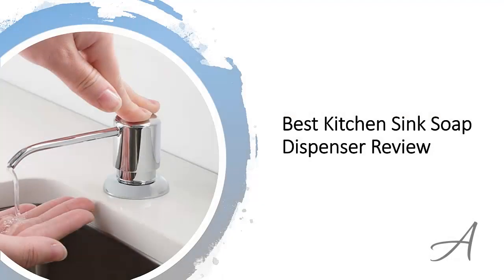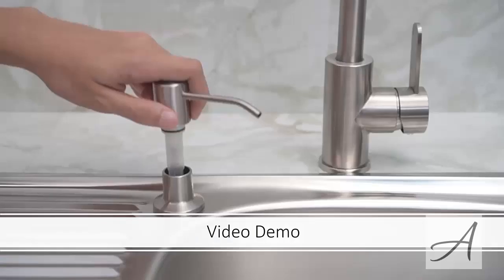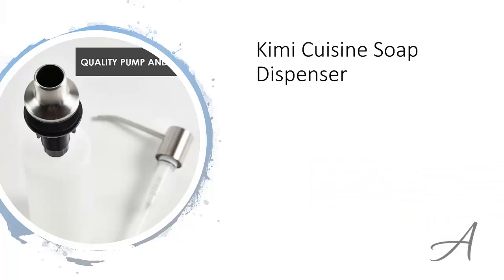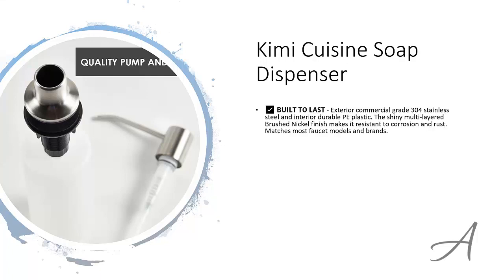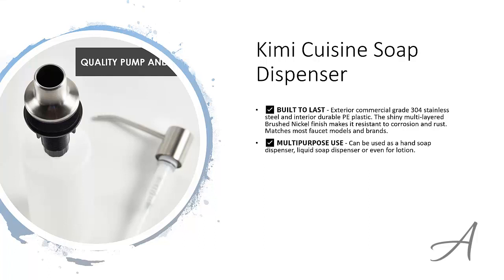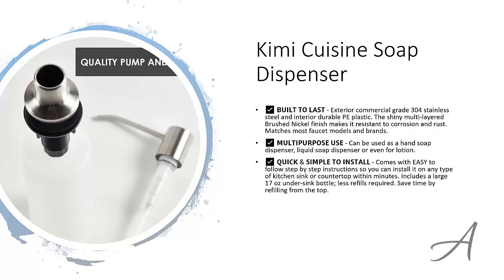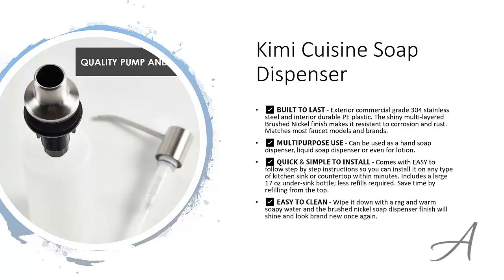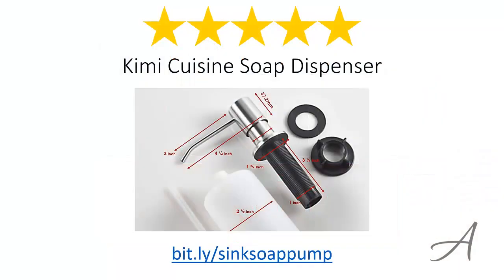Best Kitchen Sink Soap Dispenser Review - Built In Under Sink Bottle Pump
✅ 𝗕𝗨𝗜𝗟𝗧 𝗧𝗢 𝗟𝗔𝗦𝗧 - Our Soap Dispenser for Kitchen Sink are made with exterior commercial grade 304 stainless steel and interior durable PE plastic. The shiny multi-layered Brushed Nickel finish makes it resistant to corrosion and rust. Ideal for a soap dispenser pump replacement. Matches most faucet models and brands.
✅ 𝗠𝗨𝗟𝗧𝗜𝗣𝗨𝗥𝗣𝗢𝗦𝗘 𝗨𝗦𝗘 - Our Kitchen Sink Soap Dispenser can be used as a hand soap dispenser, liquid soap dispenser or even for lotion. Makes it one the must have kitchen sink accessories a real space saver.
✅ 𝗤𝗨𝗜𝗖𝗞 & 𝗦𝗜𝗠𝗣𝗟𝗘 𝗧𝗢 𝗜𝗡𝗦𝗧𝗔𝗟𝗟 - Designed for as an Insink Soap Dispenser installation, it comes with EASY to follow step by step instructions so you can install it on any type of kitchen sink or counter top within a couple of minutes ( Granite, Stainless Steel, Wood ). It comes in a large 17 oz insink bottle means less refills required.
✅ 𝗘𝗔𝗦𝗬 𝗧𝗢 𝗖𝗟𝗘𝗔𝗡 - To keep your Sink Soap Dispenser looking new all you need to do is wipe it down with rag and warm soapy water and the brushed nickel soap dispenser finish will shine and look brand new once again.
✅ 𝗞𝗜𝗠𝗜 𝗖𝗨𝗜𝗦𝗜𝗡𝗘 𝗪𝗔𝗥𝗥𝗔𝗡𝗧𝗬 - Check out what our customers have to say. We proudly stand by the quality of our Kitchen Sink Soap Dispensers which makes them one of the best out there. You are backed by a 30 Day refund guarantee and our 2 Years Replacement Warranty. PLUS this product is PRIME eligible. 👉 Don't forget to check out the Tube Extension Kit - a must for your kitchen accessories